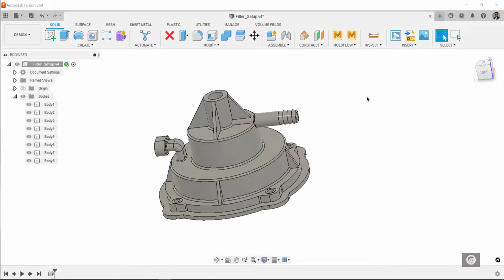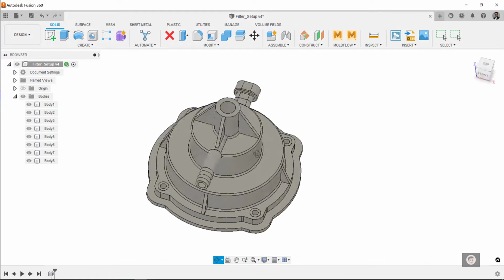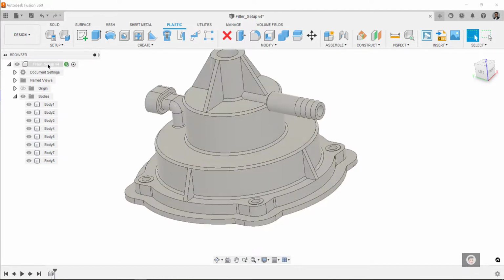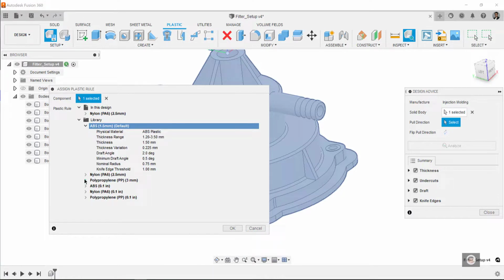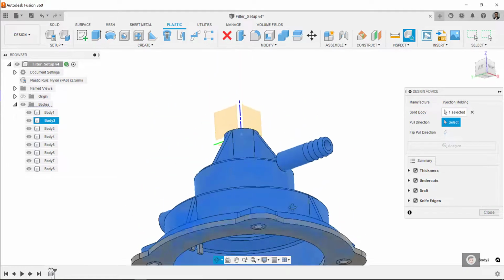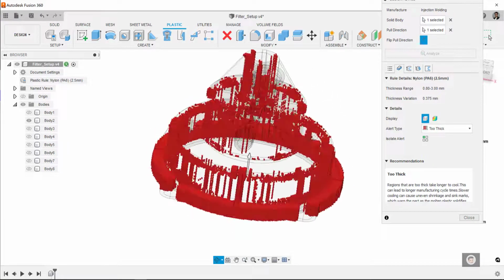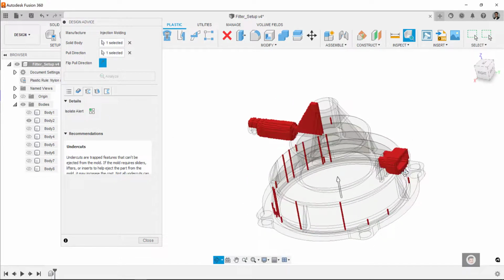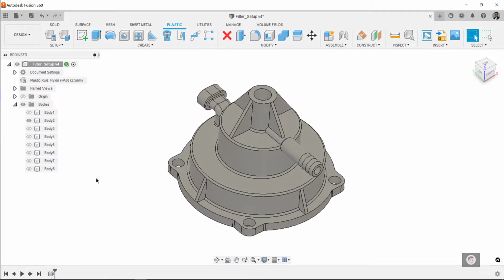Autodesk Fusion 360 - Product Design Extension, Design Analysis